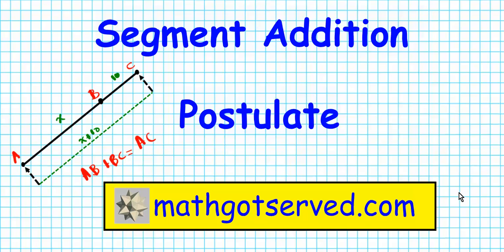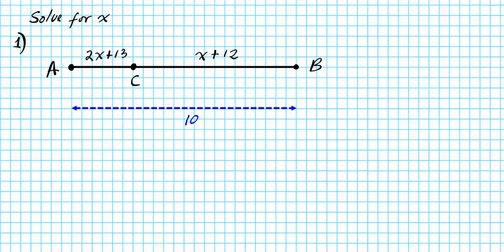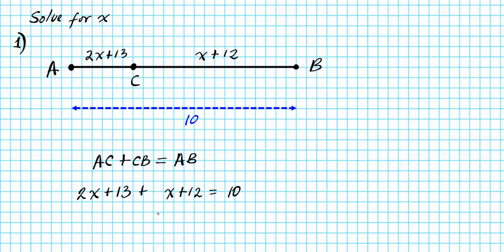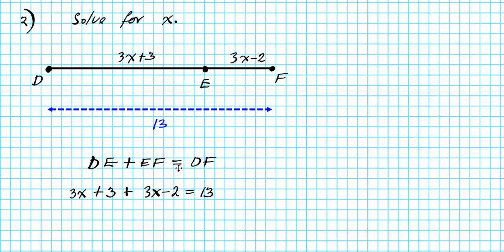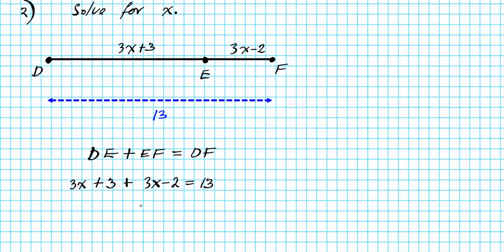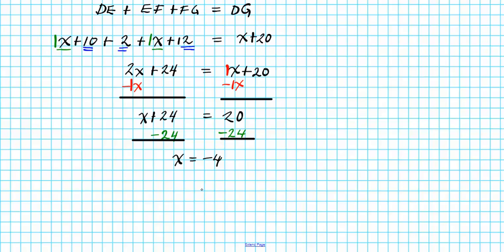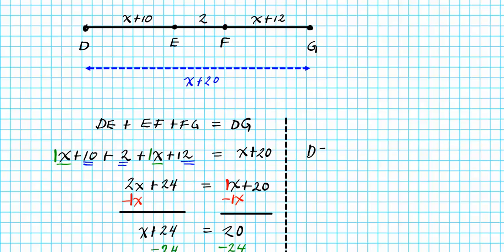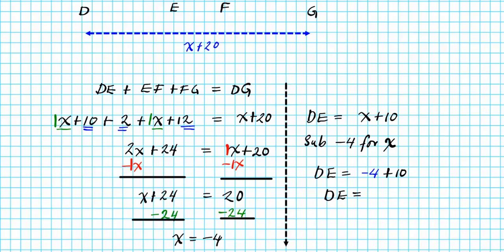1.2 a pt II Geometry How to use the segment addition postulate AB+BC=AC mathgotserved